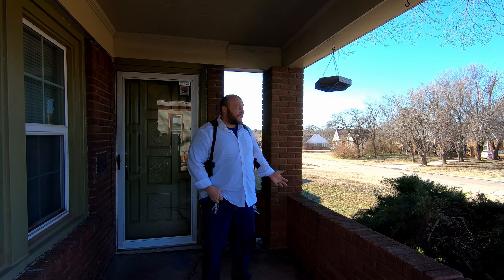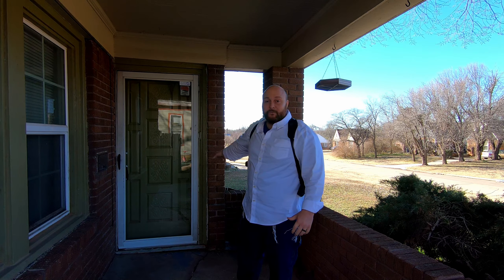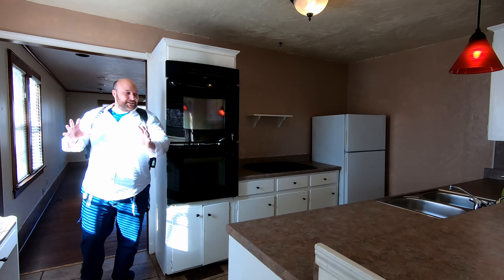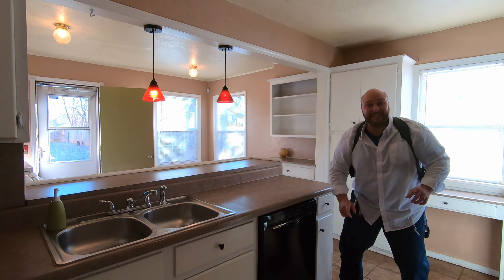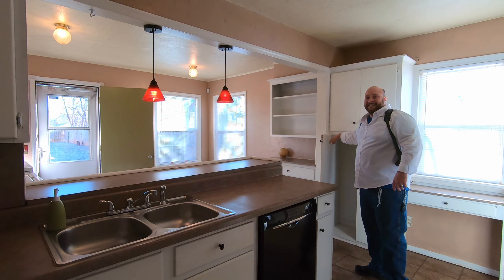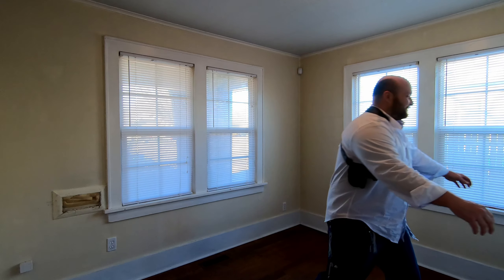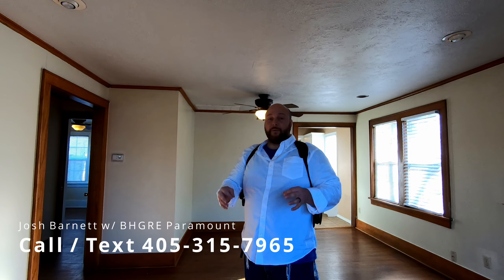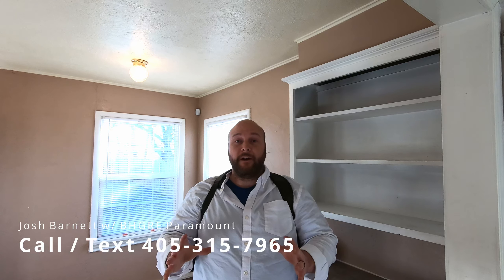Need a Home for Oklahoma City University | Moving to Oklahoma City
In this video I show you an amazing Home in Military Park Neighborhood of Oklahoma City, located 5 blocks from Oklahoma City University, less than half a mile to the Asian District of Oklahoma City, Shepard Mall Business District of Oklahoma City, and Penn Square Mall area of Oklahoma City.  With updated Windows, Plumbing, and Heating and Air Conditioning, you are going to love, love, love this 1930s Bungalow style home with its Hardwood floors and double oven!!!

Video Chapters:
00:00 Location of Your New Oklahoma City Home
00:34 Don't Miss Out on your new OKC Home
00:56 Living room and Summary of your new Oklahoma City University Home
01:23 Formal Dinning Room
01:49 Living Room on your new Oklahoma Home
02:35 Kitchen with Double Oven on Home near OKC's Asian District
03:58 Dinette in Your New OKC Home in Military Park
04:49 Secondary Bed in Your New Home by Shepard Mall
05:24 Your New Home's Primary Bedroom w/ Full Bath
05:53 Call me to Purchase Your New Home just blocks from OKC University

🚚 Relocating or moving within Oklahoma, call, text, or direct message us at , the agents I work with are here to take care of your Home & Land Shopping / Home & Land Selling needs. 📲